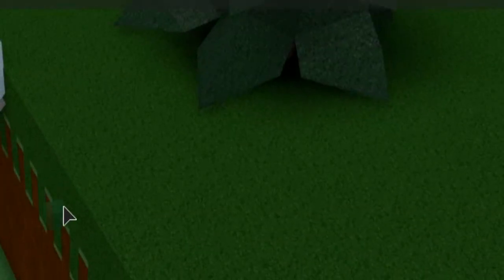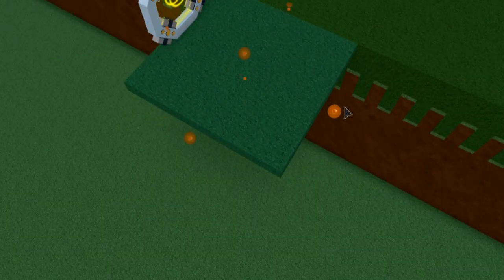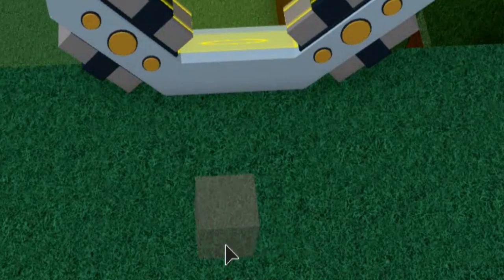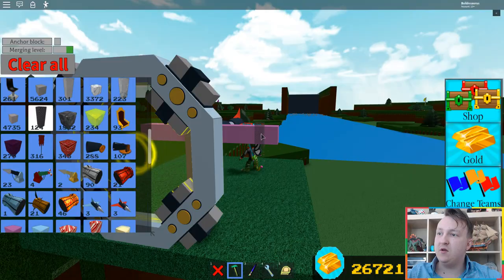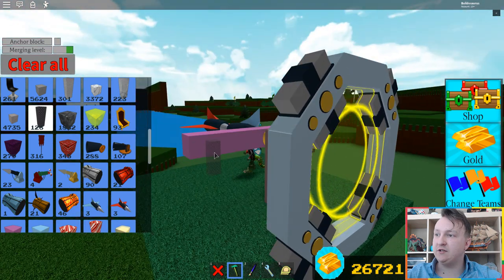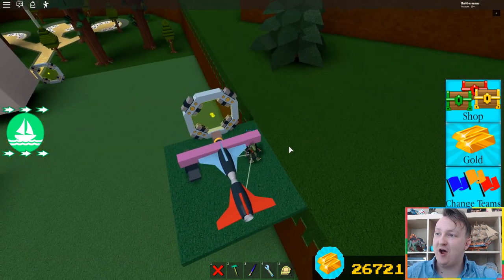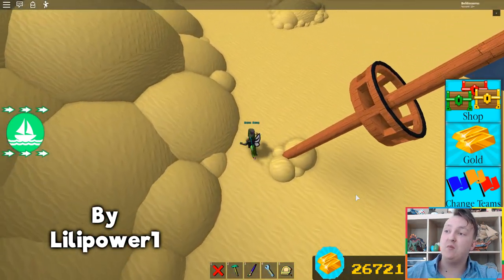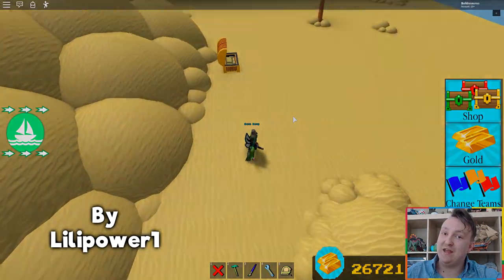How to Make: Chair to the End! - Build a Boat for Treasure Roblox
Day 10 of Sixty Second September.
Special thanks to  members Jolteo_n, ThatOneRandomDude, GreenThunder1987 for their support!
∘∘∘∘∘∘∘∘∘∘∘∘∘∘∘∘∘-Credits-∘∘∘∘∘∘∘∘∘∘∘∘∘∘∘∘∘∘

Chair to the end build was shown to me by Lilipower1

△⚪✕◻ Game on!